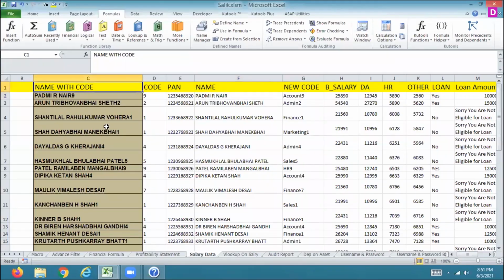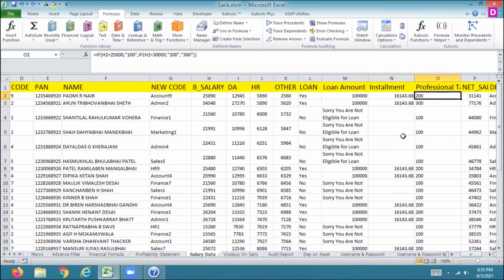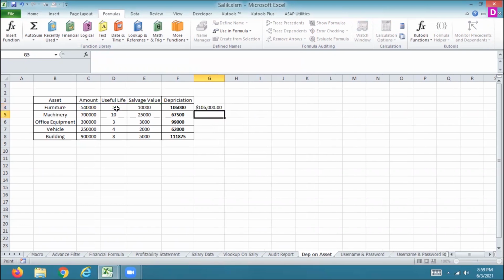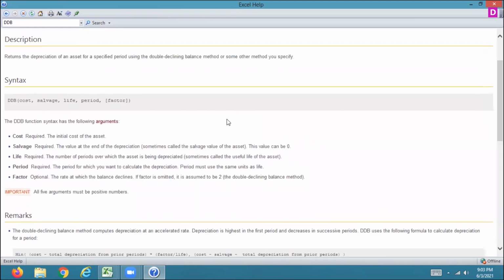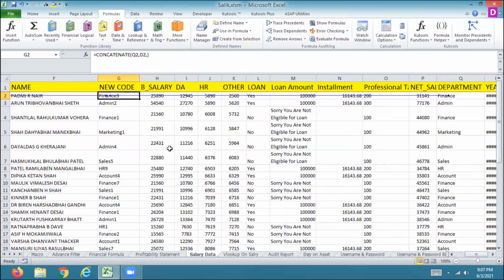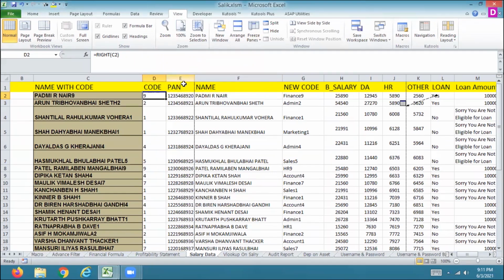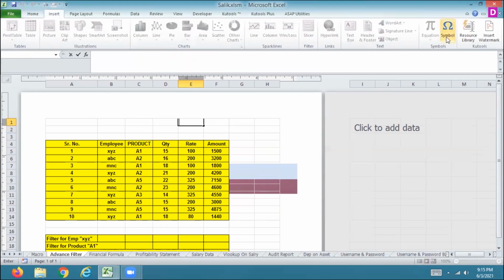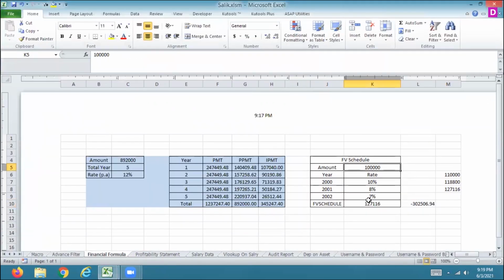Financial Function in Advance Excel Lacture-24